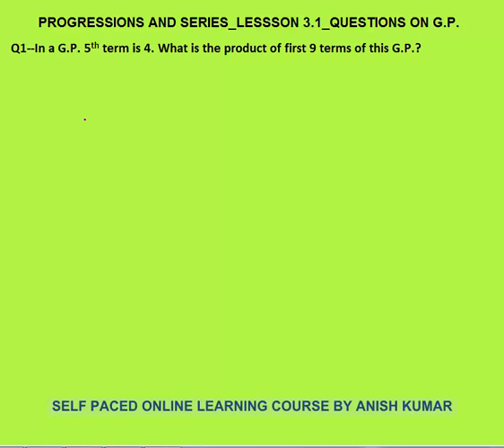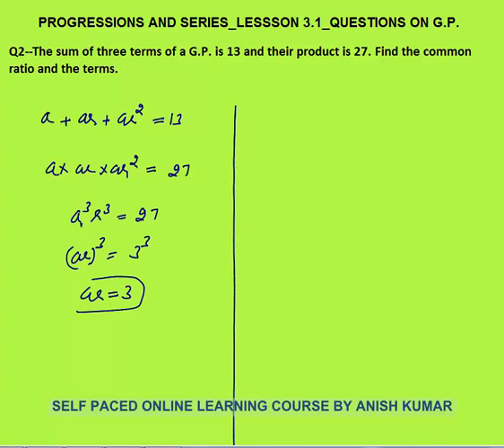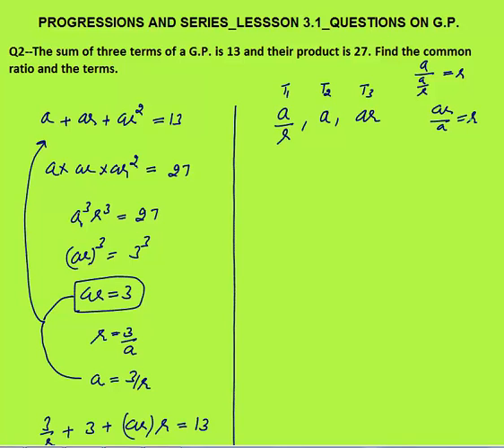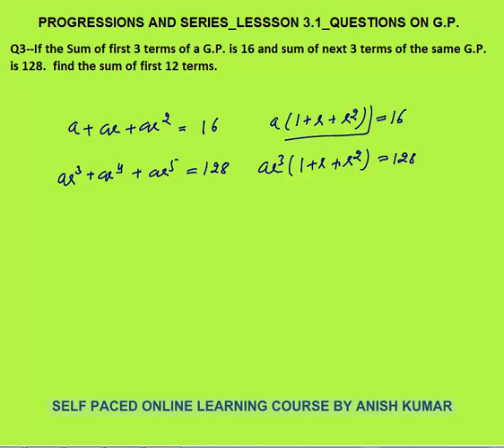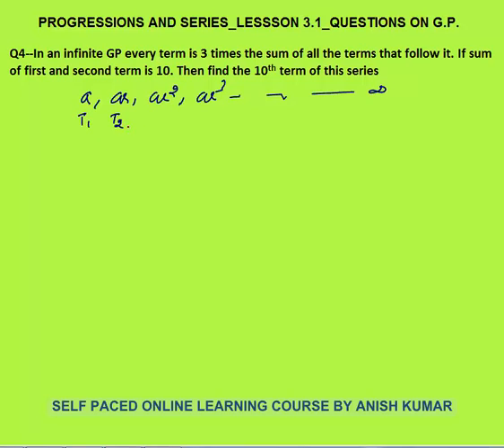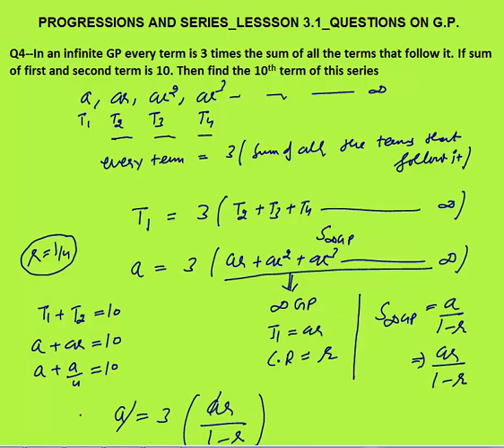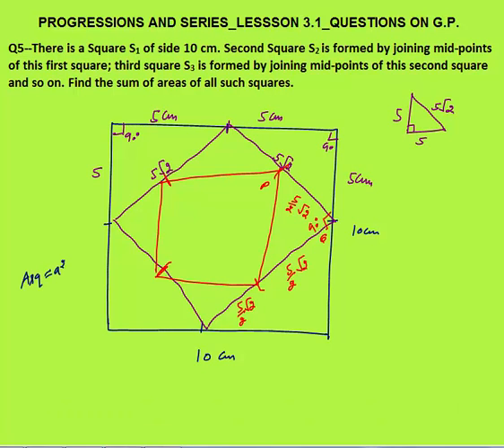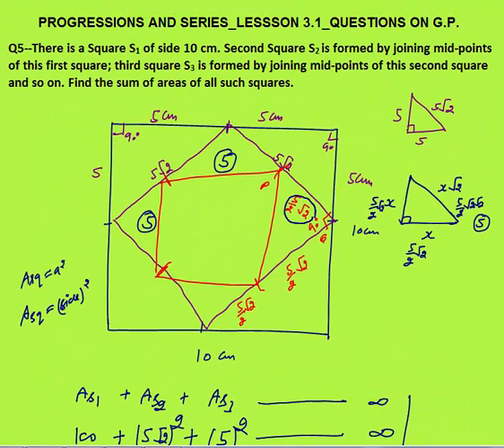GEOMETRIC PROGRESSION QUESTIONS_ ∞ G.P. QUESTIONS _LESSON 3_PROGRESSIONS AND SERIES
in this Video I have explained – questions on geometric progression, questions on infinite gp series